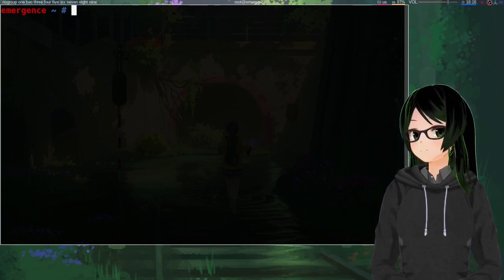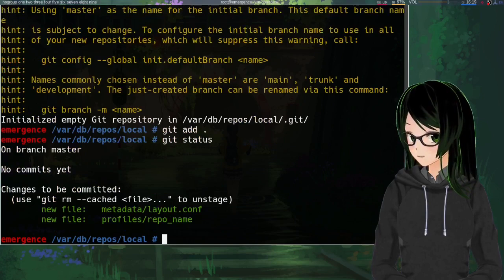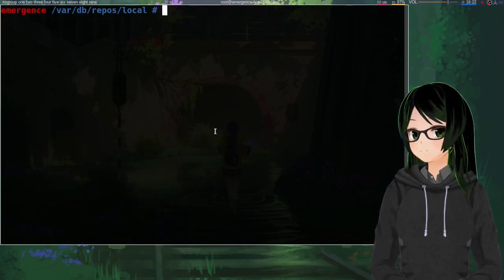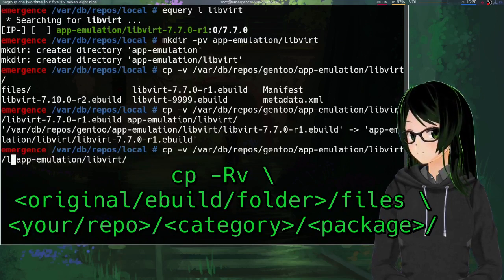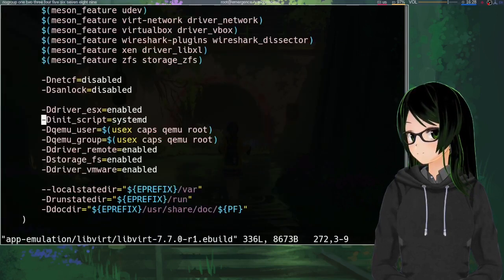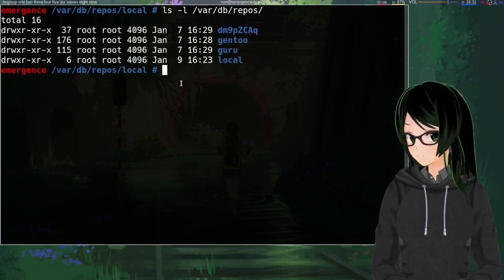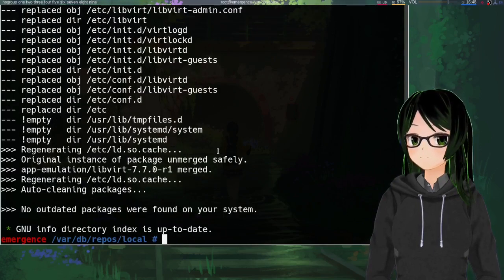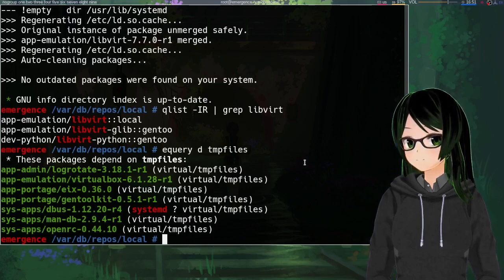How to Make a Local Ebuild Repo (and Copy an Ebuild to Tweak)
Local anime girl removes a random dependency and teaches questionable git habits

Timestamps:
00:00 The Startening
00:13 What you'll need
00:38 Creating the repo
01:51 Going to the repo directory
02:08 Setting it up as a git repo (optional but recommended)
05:56 Copying over an ebuild
10:46 Making a commit (optionally and only if this is a git repo)
11:21 Editing the ebuild (onscreen notes are probably the most helpful bit here...)
13:38 Setting repo ownership to portage:portage
15:08 Making the manifest (after setting ownership so it's owned by root oops)
16:06 Installing the package
17:26 Some little post-install checks
18:54 Noting that this requires some maintenance
20:01 The Endening

I thought I was pretty over my cold or whatever when I recorded this. After seeing this in editing, I'm less sure that was the case...